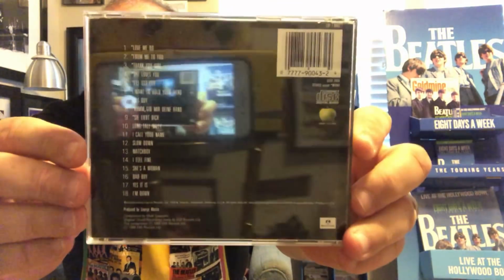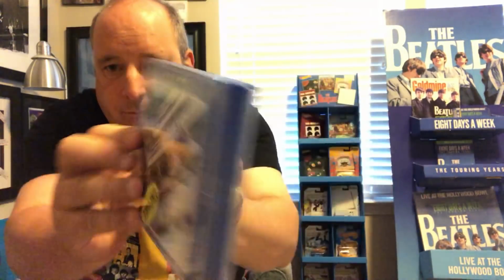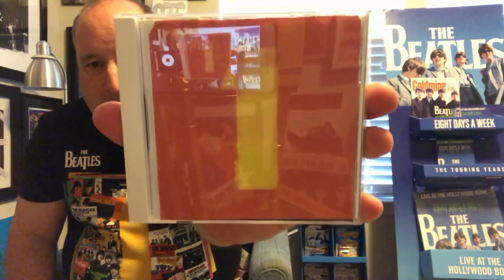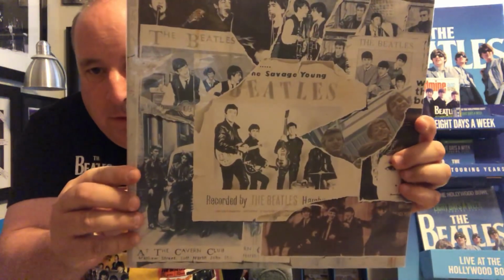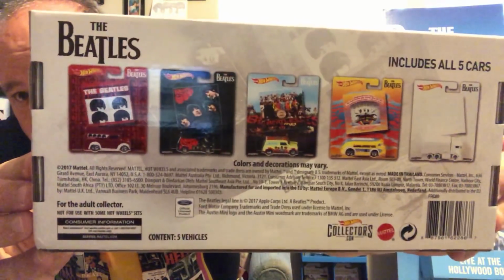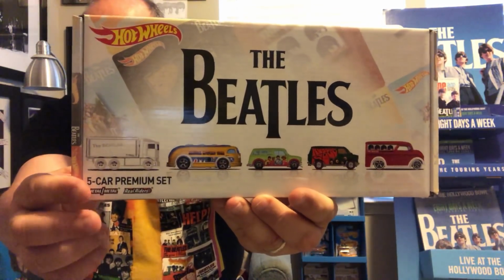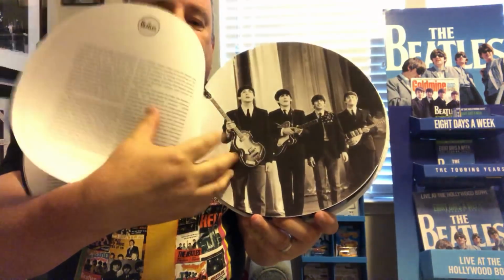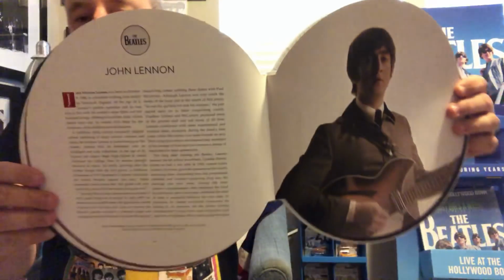150 Beatles CDs and new stuff out "} !!!!!!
Hi everybody this is Beatle Brad showing the new hot wheels box set and more new stuff !